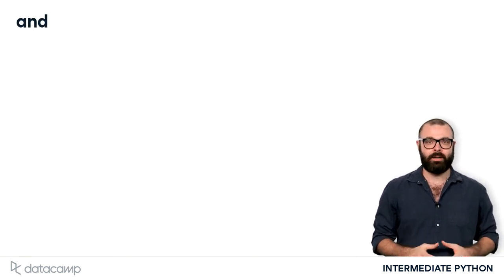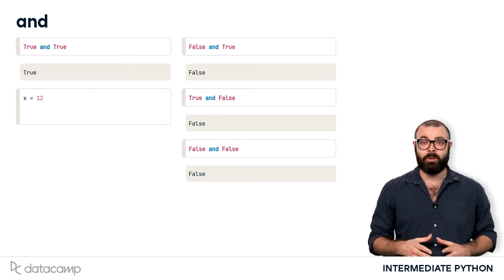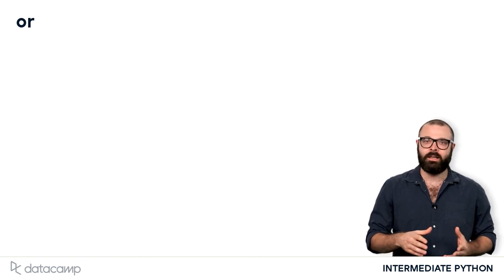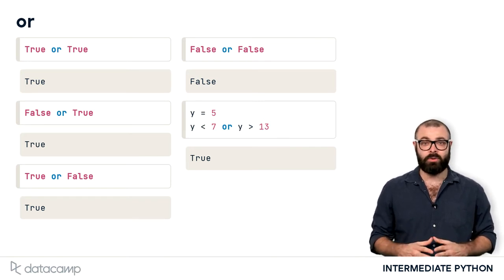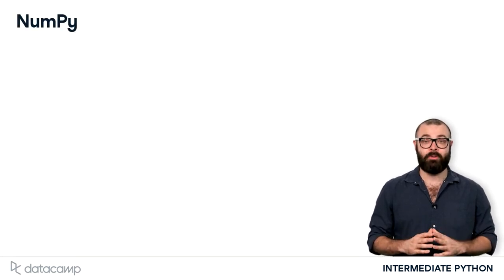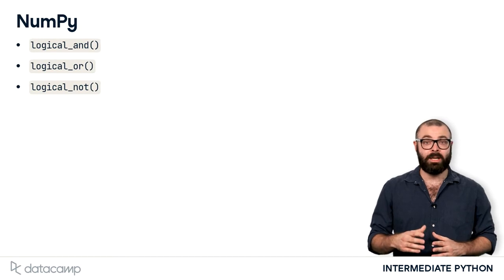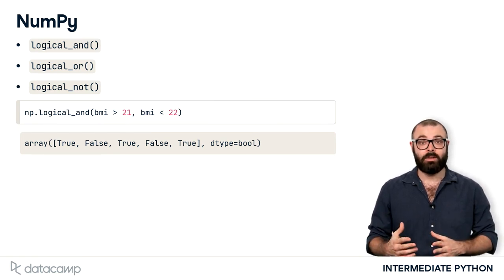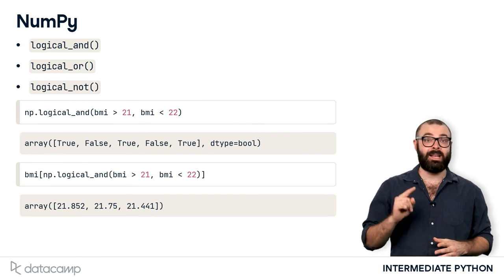Boolean Operators | Python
Intermediate Python

Boolean logic is the foundation of decision-making in Python programs. Learn about comparison operators, how to combine them with Boolean operators, and how to use the Boolean outcomes in control structures. You'll learn to filter data in pandas DataFrames using logic